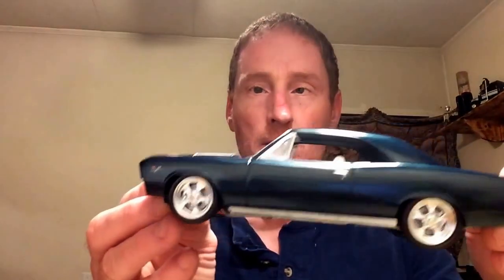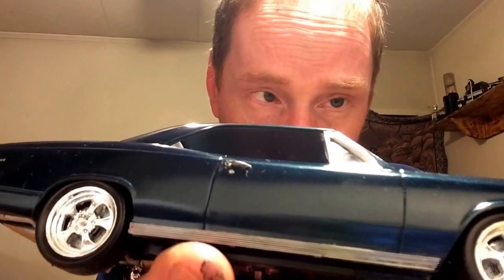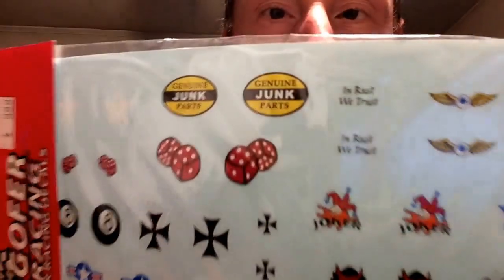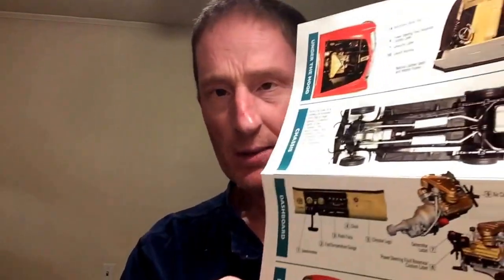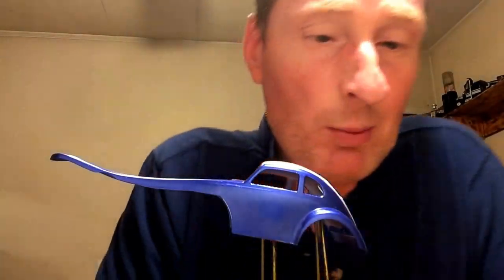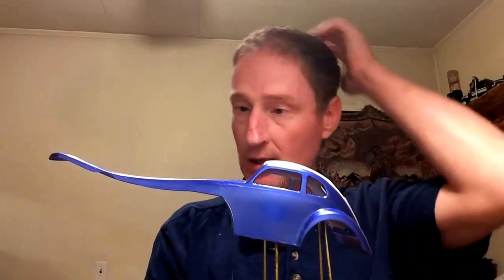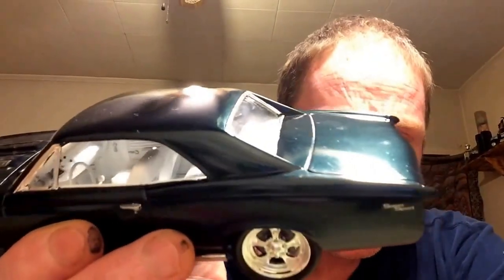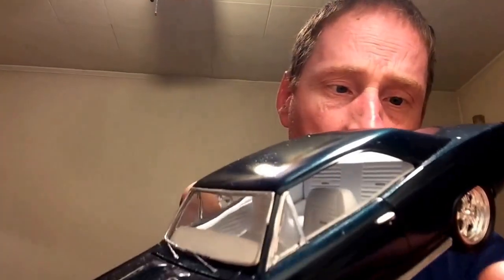Chat time with woody down the lane 9/18/15